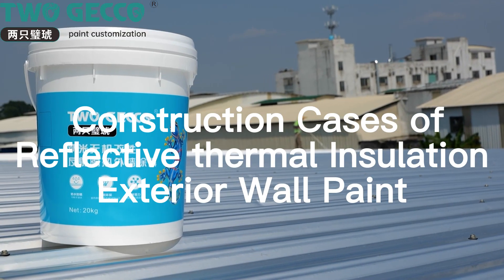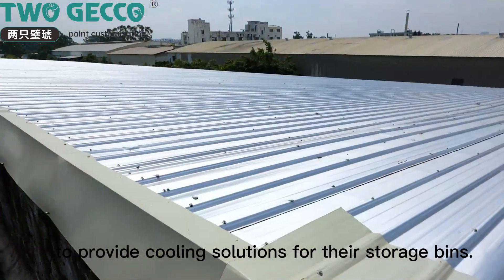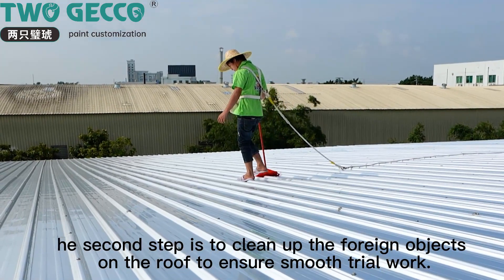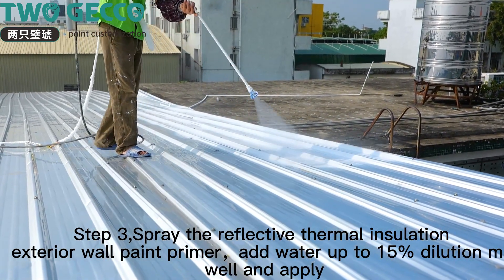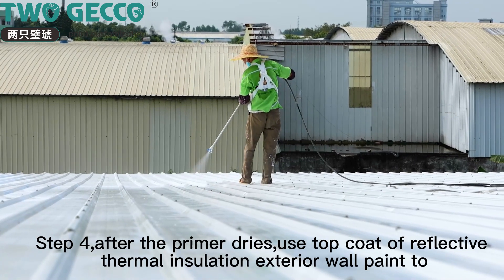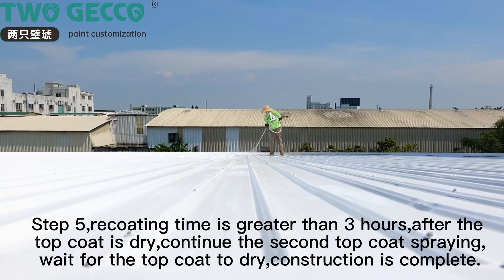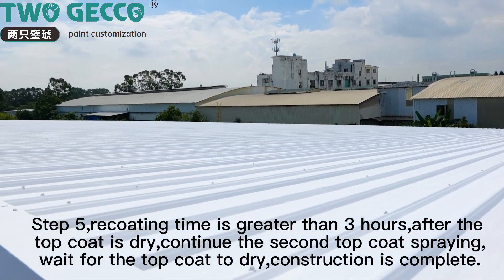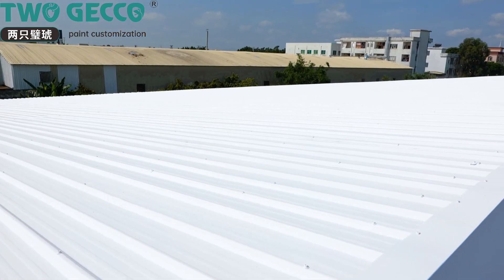Construction Cases of Exterior Wall Paint